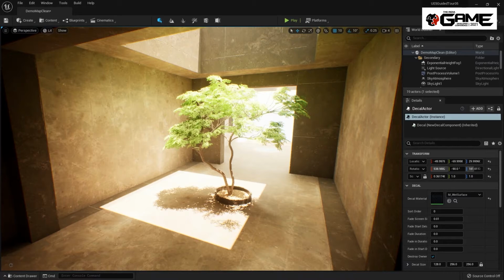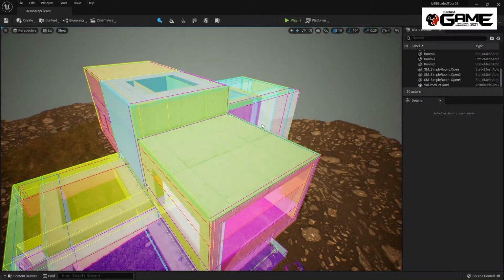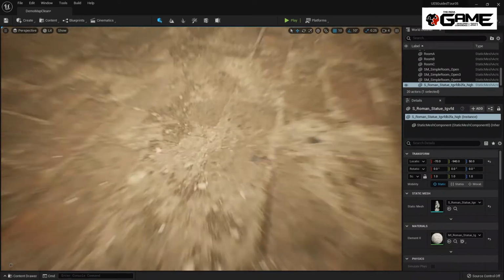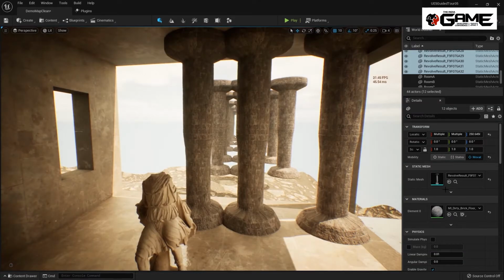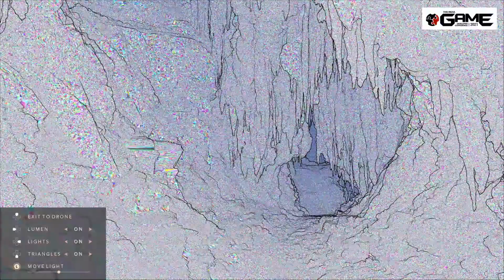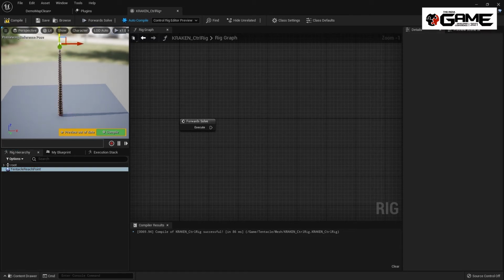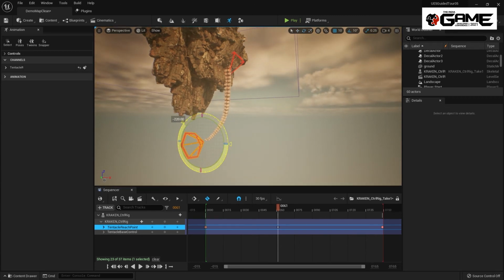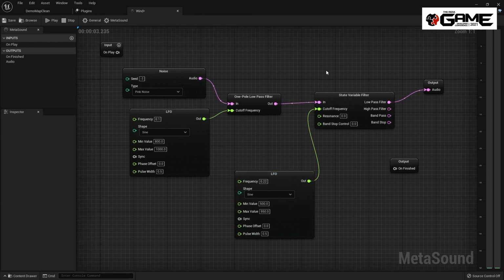Unreal Engine 5 Guided Tour | India Game Developer Conference 2021 - 13th Edition